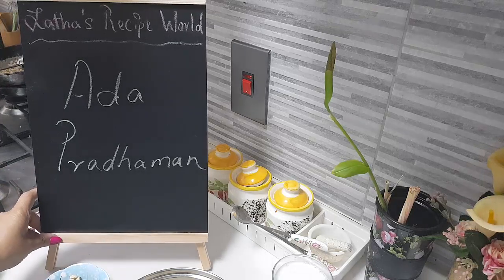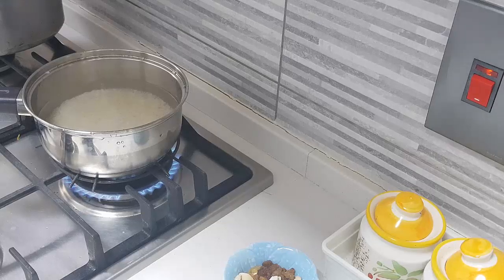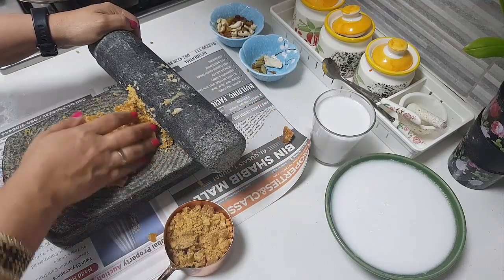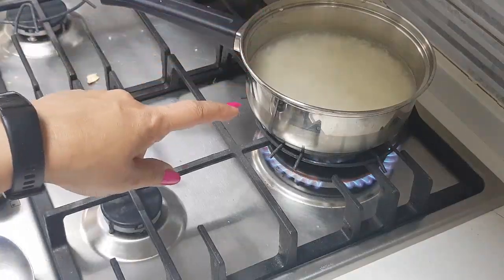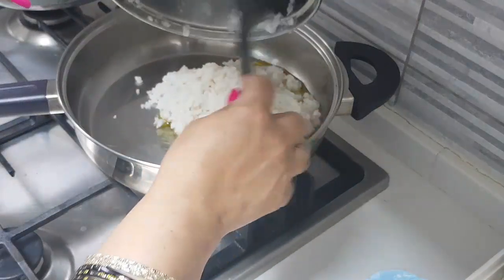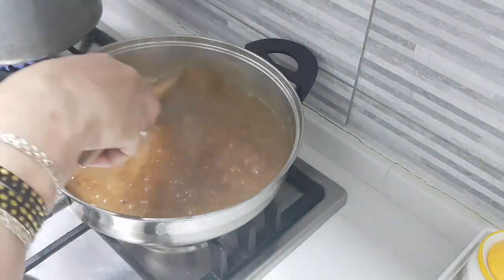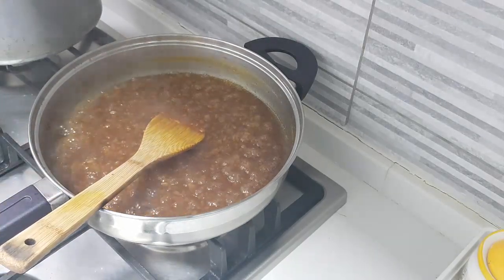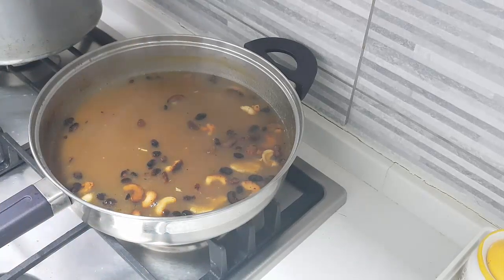Classic Dessert of Kerala Ada Pradhaman// Ada Pradhaman// Sadya Special// Festival special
Latha's Recipe World Presents - Recipe  433 - Ada Pradhaman

One of the classic dessert made  with   ada, jaggrey  and coconut milk, so  delicious and yummy. This dessert is served  for festivals or  even for any celebrations.

Happy cooking!!
Latha